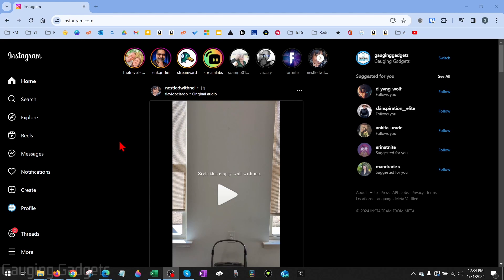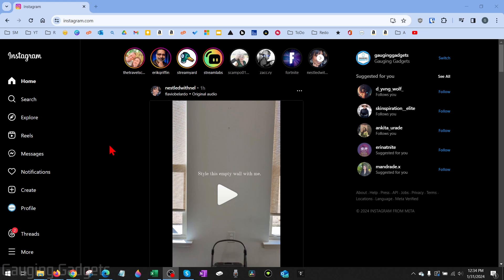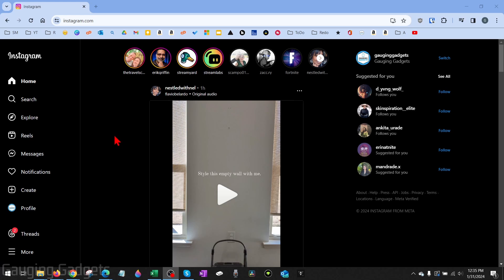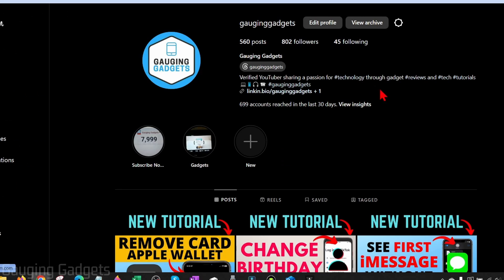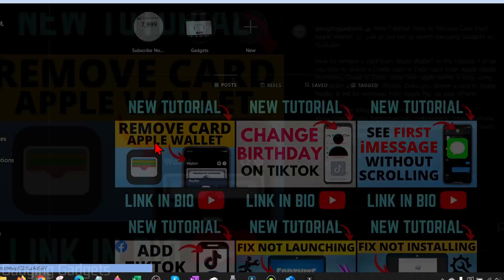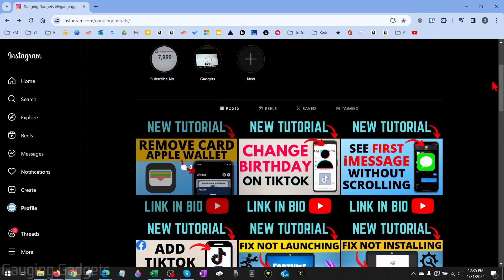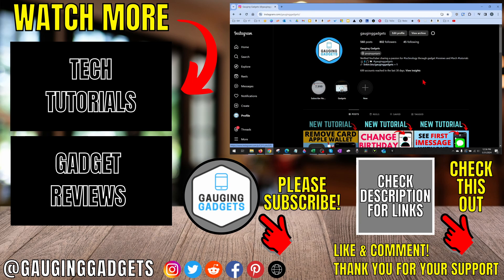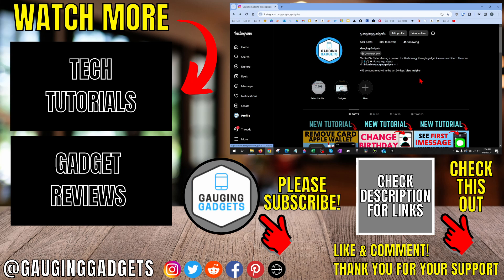How to Delete Instagram Post on PC, Chromebook, or Laptop - 2024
How to delete Instagram post on a desktop, laptop, mac, or Chromebook? In this tutorial, I show you an easy trick that will allow you to delete Instagram post from a desktop PC. This trick will allow you to remove and delete any post you have made to instagram. A browser like Chrome, Edge, Safari, or Firefox is the only requirement to delete a post from your laptop.

Follow the steps below to delete Instagram post from Desktop PC:
1. Open in the Chrome browser and make sure you are logged into your Instagram account
2. Once logged in, select the profile in the bottom left.
4. Select the Instagram post you'd like to delete
5. With the post selected, select the 3 dots on the post to open the post menu.
6. Select delete
7. You have now deleted an instagram post from your desktop or laptop.